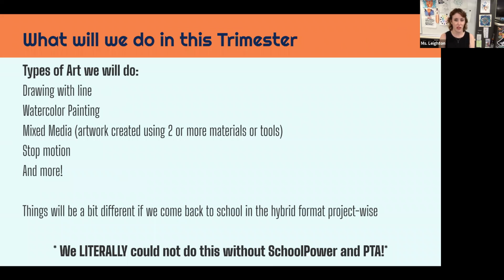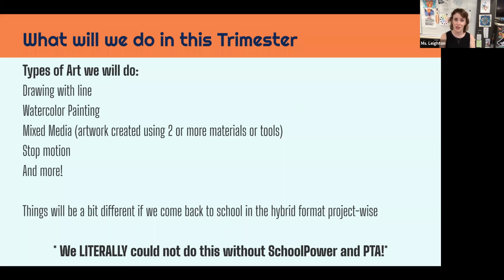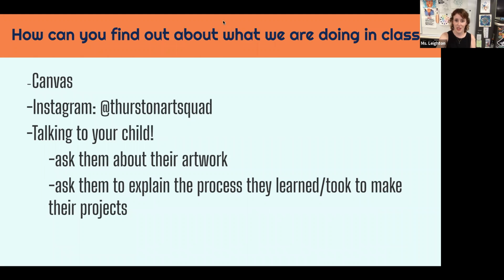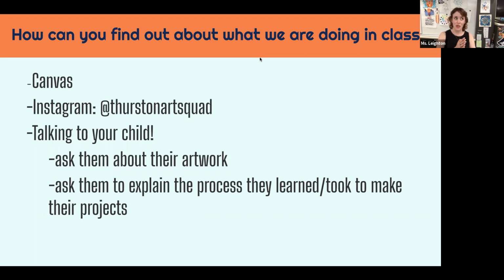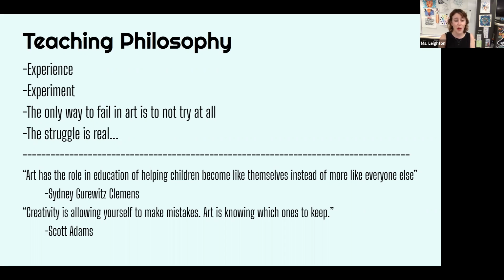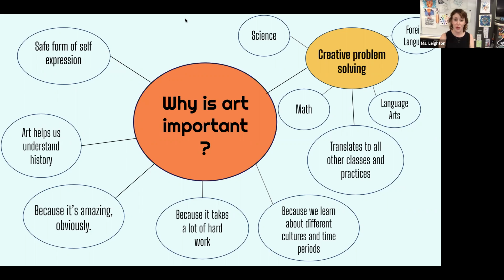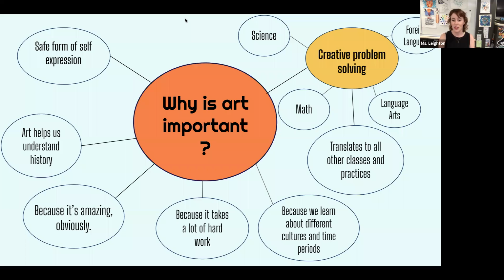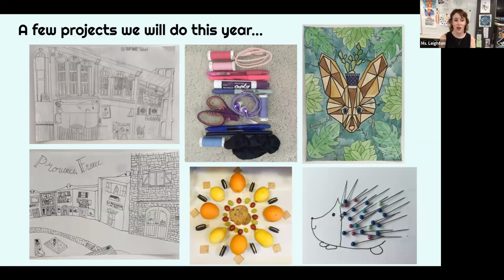BTSN 2020 Leighton- Art